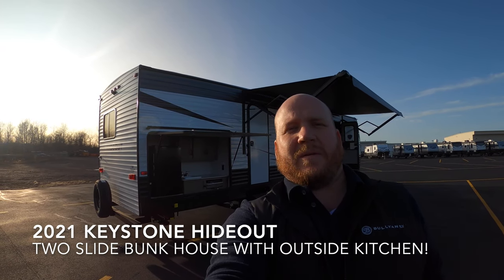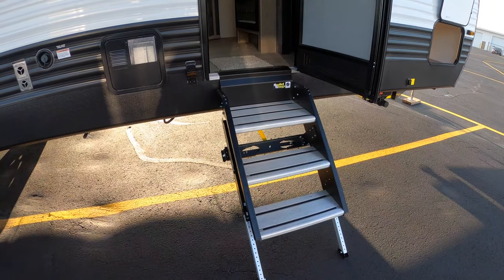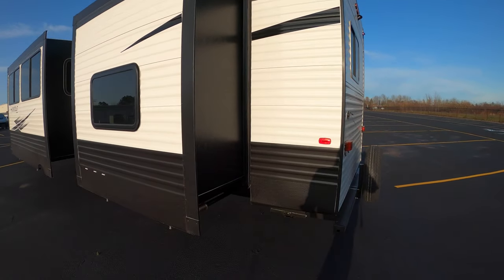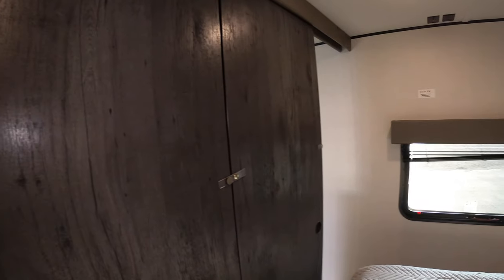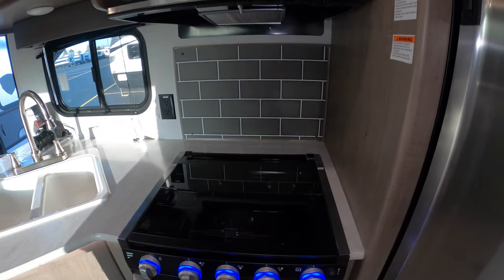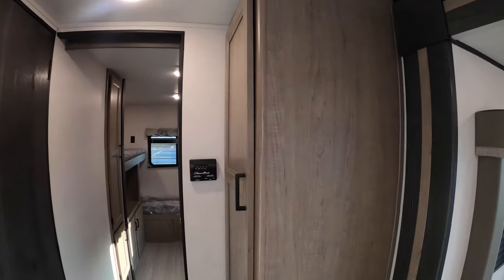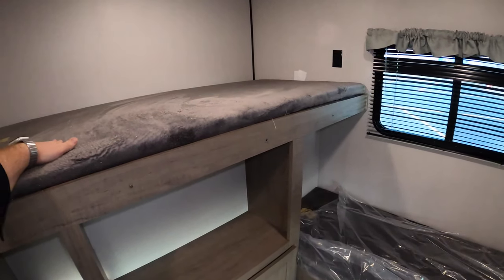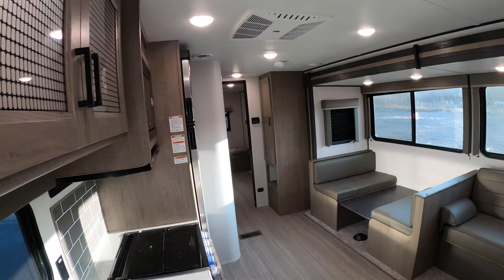2021 Keystone Hideout 318BR Bunk House Travel Trailer with Two Slides!